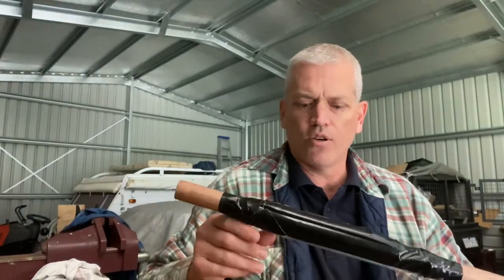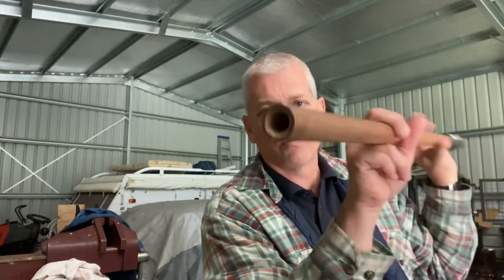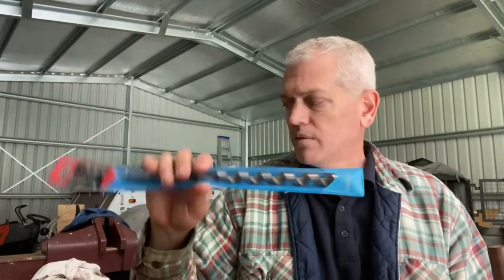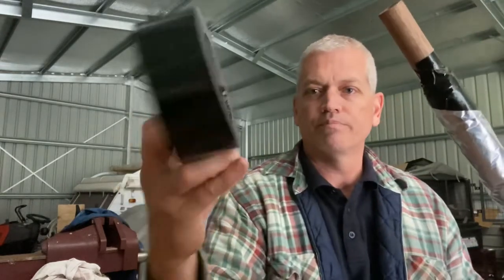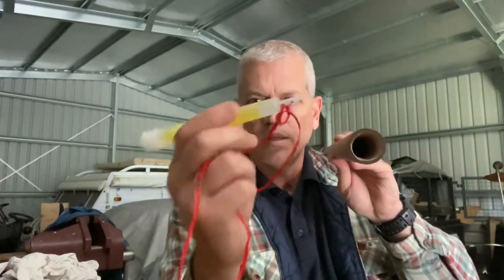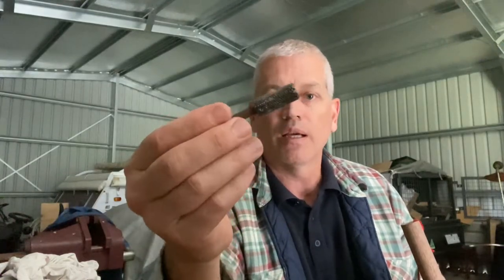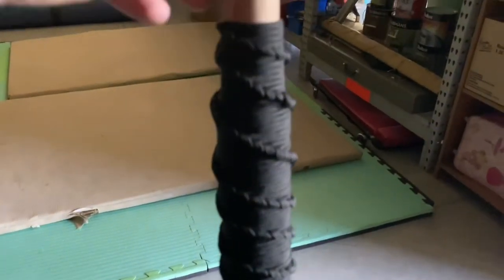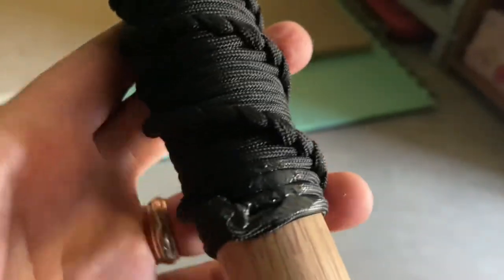Making a Survival Walking Stick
I decided to make a survival walking stick as a Christmas gift. It was not built to fight off zombies but rather provide a bit of protection against the elements in case of injury or the weather turning real bad at short notice.

Apologies I couldn’t remember which YouTube clip I mainly used as a guide for wrapping the handle. To be honest, I watched a few. Ok, a lot. Ok, I just watch a lot of YouTube.

They were all pretty good so check any of them out.